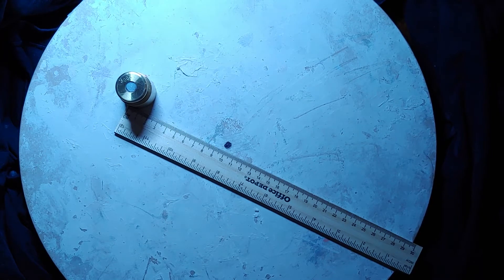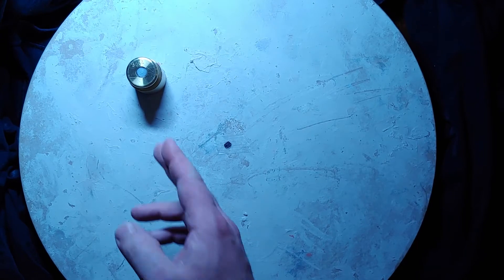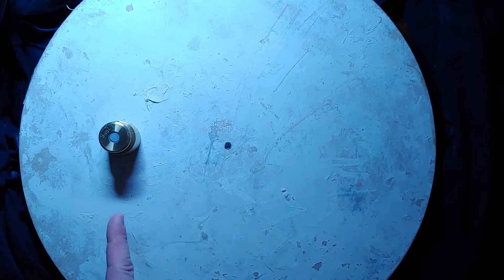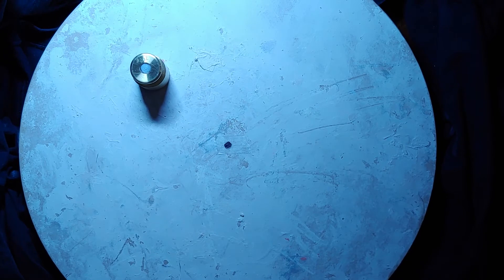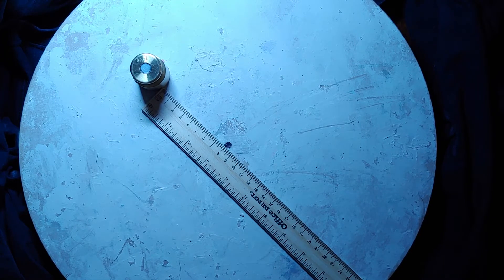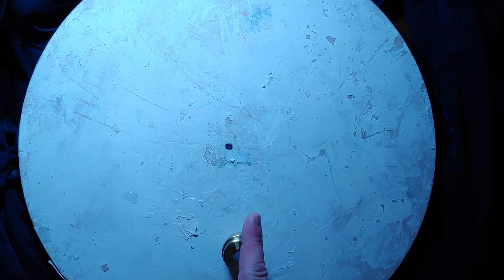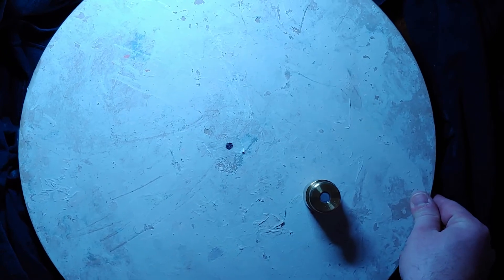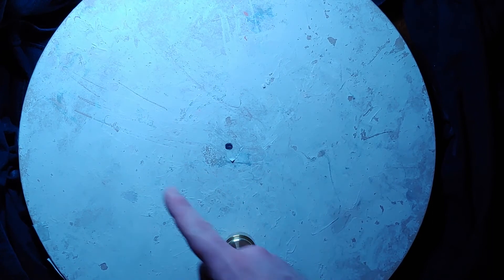centripetal and tangential force demo